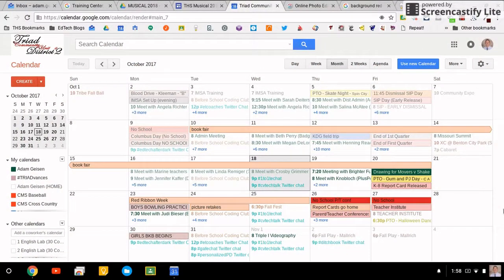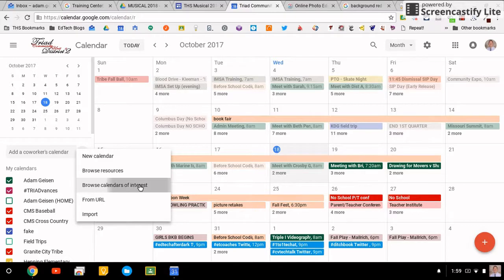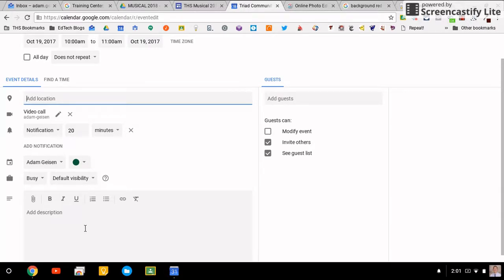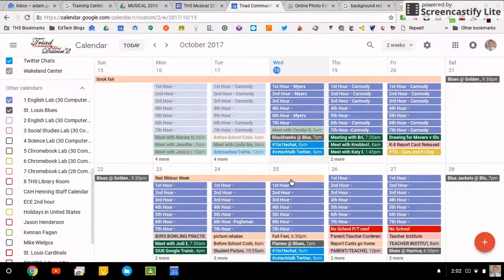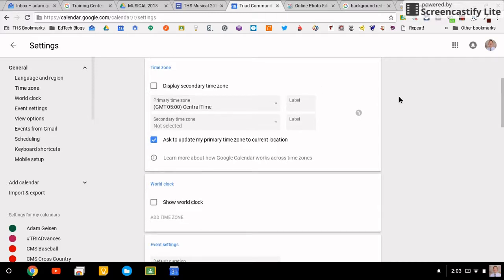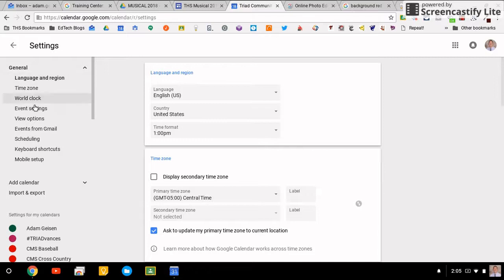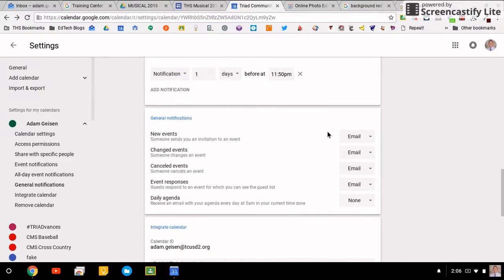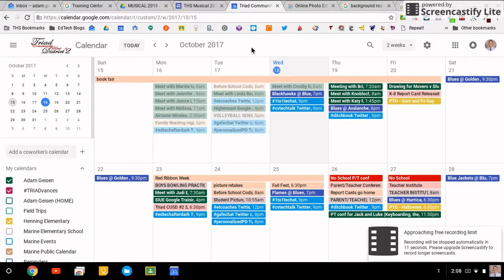A Look at the New Google Calendar | TamingTheTech.com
Google recently launched a new look for Google Calendar, and I thought it would be handy to make a little video to run through it. Enjoy!